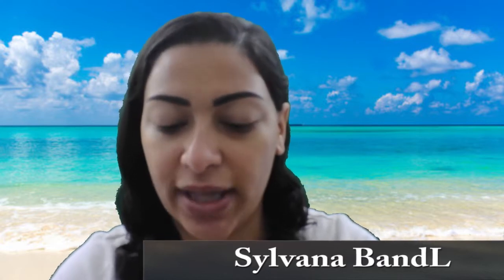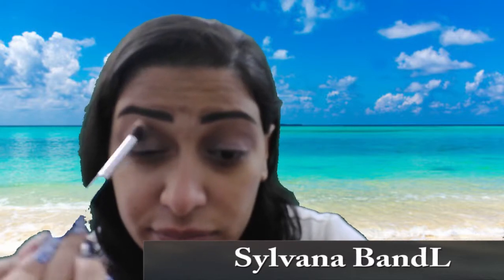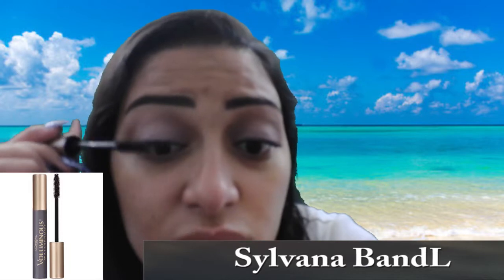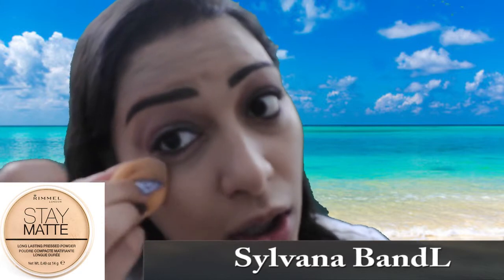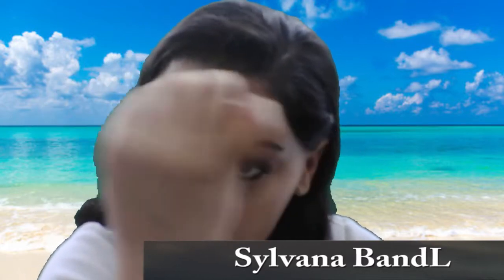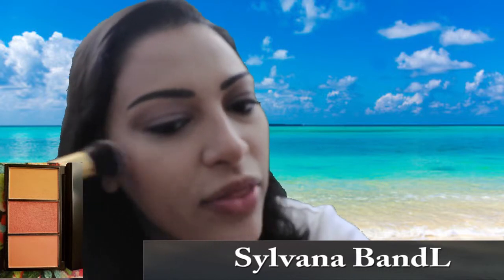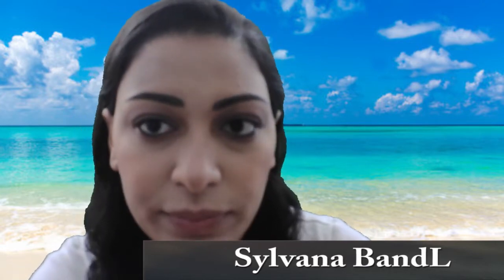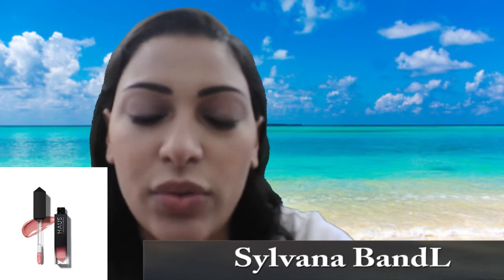BACK TO SCHOOL SIMPLE MAKEUP LOOK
Hi Friends, with this being the first week back to school I wanted to create this very easy makeup look. Just something to do in 10 minutes before you have to run out the door to head to work.

Patrick Patrikios – Beyond.

Products Used in the video:

Kate Somerville Exfolikate Glow Moisturizer.
111Skin NAC Y2 Pollution Defense Booster.
Touch In Sol Pretty Filter Icey Sherbet Primer.
Farmacy Cheer Up Brightening Vitamin C Eye cream.
Milani Retouch and Erase Concealer, Shade: 4 Medium.
Rimmel London Stay Matte Powder, Shade: 12 Puff Beige.
Kab Cosmetics Day And Night Eyeshadow Palette, Shade: Sand, Moon Dust, Coco, Star Light.
Me Now Generation Perfect Eye/Lip Liner, Shade: 15 Brown.
Luna Magic Va-Va Pink Lash Primer Base.
Tarte Big Ego Mascara.
L’Oreal Voluminous Waterproof Mascara, Shade: Black Brown.
Almay Age Essentials Lip Treatment SPF 30.
Ulta Beauty Juice Infused Lip Oil, Shade: Coconut.
Haus Laboratories Lip Gloss, Shade: Le Riot.
Iconic London Setting Spray, Shade: Original.

Brows Products used in the look:

Benefit Eyebrow Pencil, Shade: 5.
Maybelline Tattoo Studio Brow Pomade, Shade: Deep Brown.
Maybelline Brow Fast Sculpt Mascara Gel, Shade: Deep Brown.